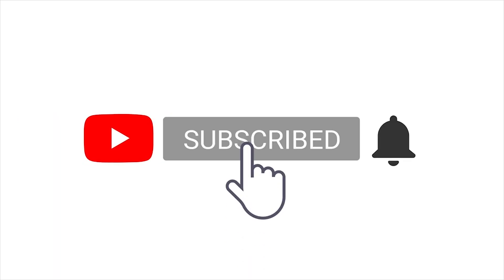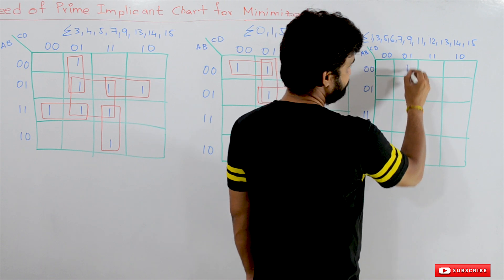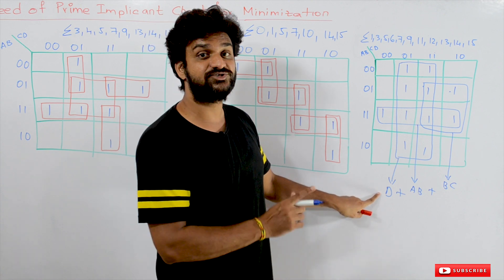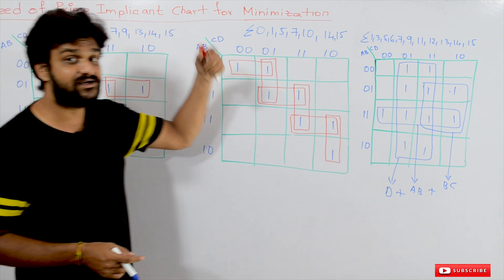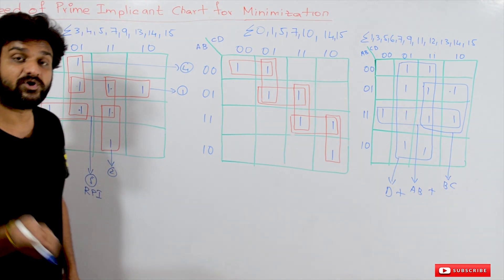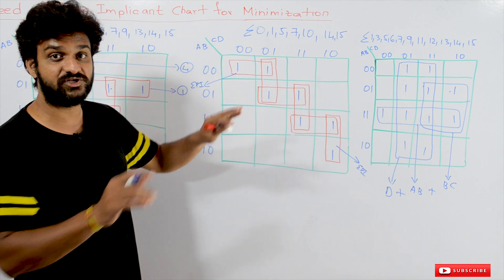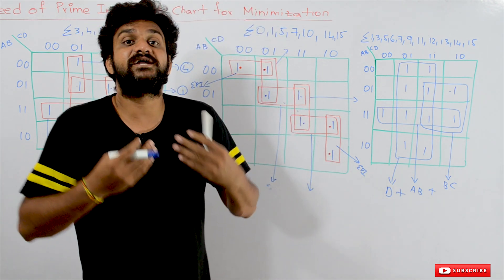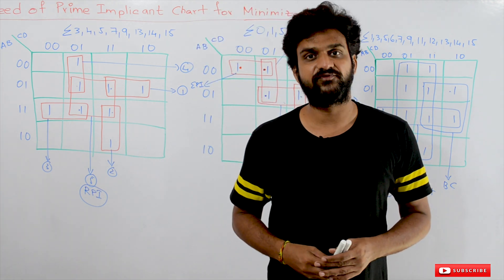Need of Prime Implicant Chart for Minimization || Lesson 68 || Digital Electronics | Learning Monkey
Here we will try to understand the Need of Prime Implicant Chart for Minimization.

So far the examples that we have covered on minimization using k maps we have seen that every prime implicant is an essential prime implicant.

If that is the case we will get unique minimal solutions.

If the K Map contains the prime implicants which are not essential then there is a need for Prime implicant chart to minimize the boolean function.

How to minimize by using the prime Implicant chart?

Every term in the boolean function has to be taken as the column of the prime implicant chart.
Every Prime implicant has to be taken as the row in the prime implicant chart.
Remove the redundant prime implicants. (If Any)

Star mark all the terms covered by the implicants.

Find the single star mark column. Those are the essential prime implicants.
Mark all the terms covered by the essential prime implicants.

Now choose the prime implicants in such a way so that there should be less number of terms and less number of literals in the terms.